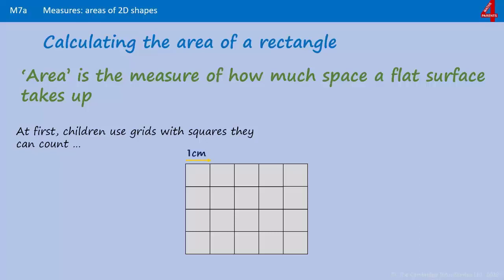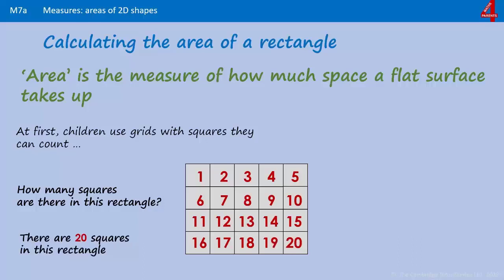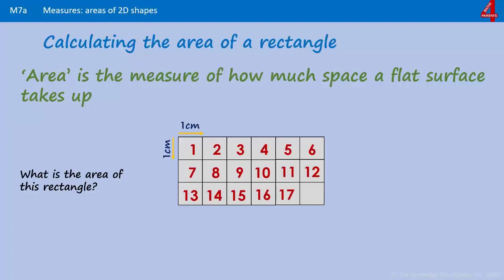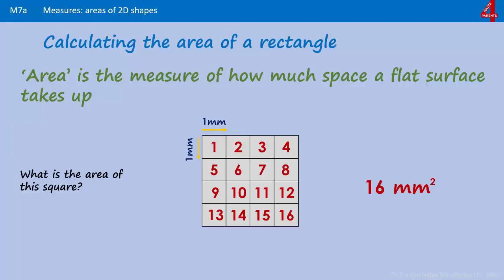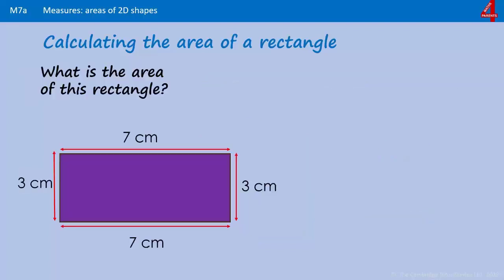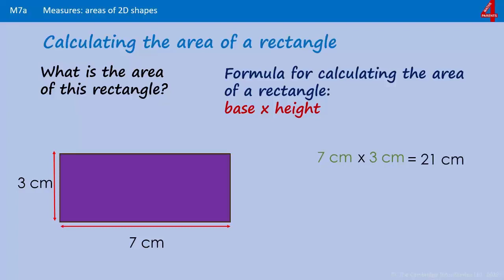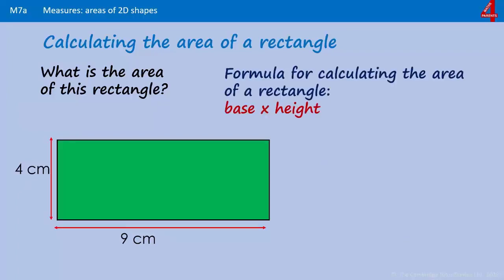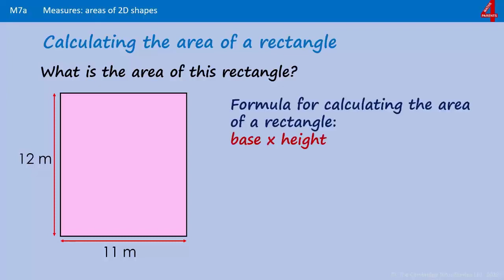Find the Area of Reactangles/ Squares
Introduces the concept of 'area', starting with counting the number of squares and leading to calculting using the dimensions.

Corresponds with the Key Stage 2 Mathematics Test Framework
Strand: Measures
Content Domains: 4M7b - find the area of rectilinear shapes by counting squares; 5M7b - calculate the area of rectangles (including squares) using standard units